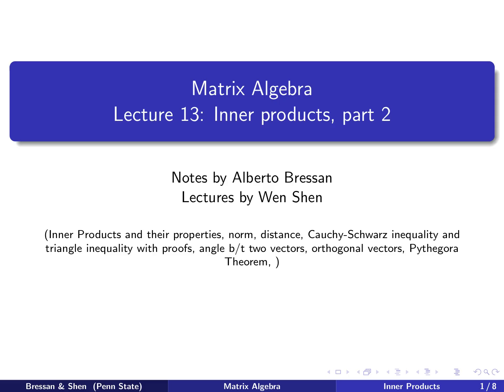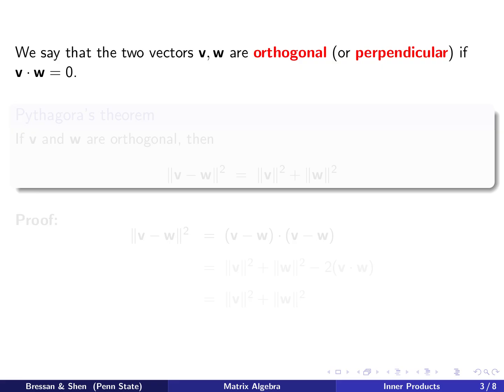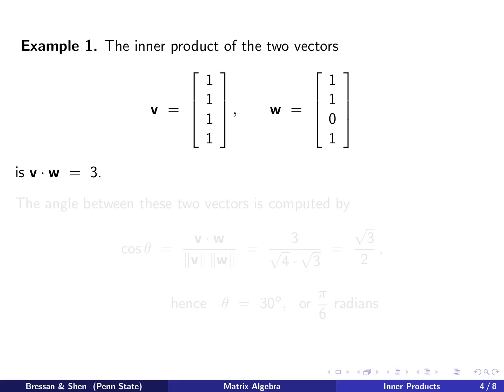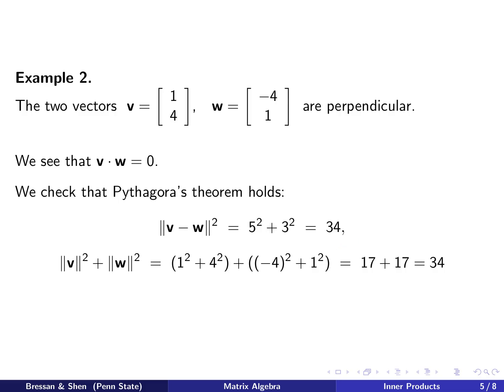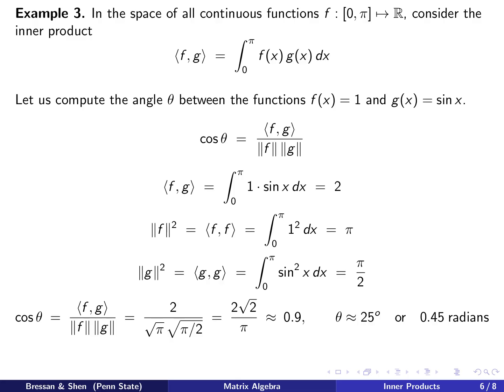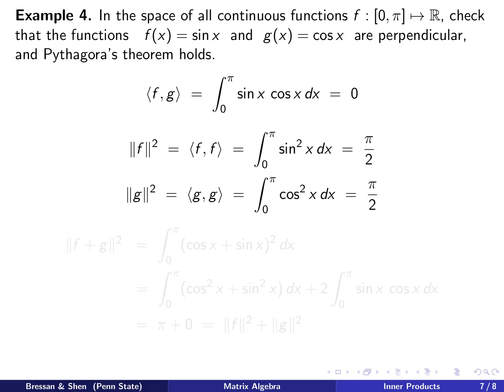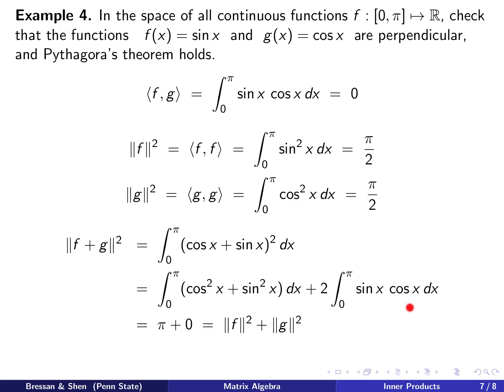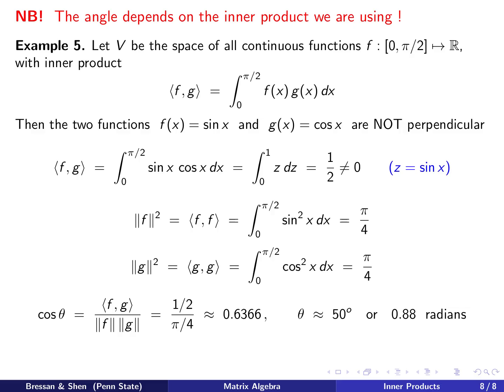Matrix Algebra, Lecture 13, Part 2: Inner Products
Inner Products and their properties, norm, distance, Cauchy-Schwarz inequality and triangle inequality with proofs,  angle b/t two vectors, orthogonal vectors, Pythagoras Theorem